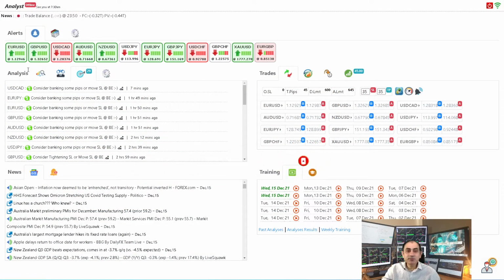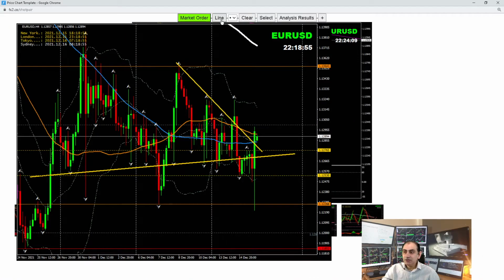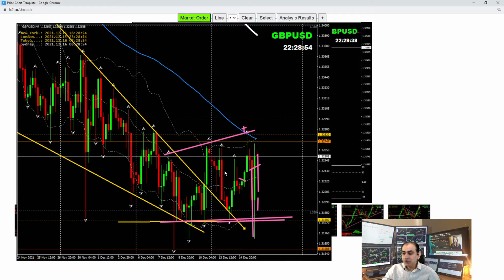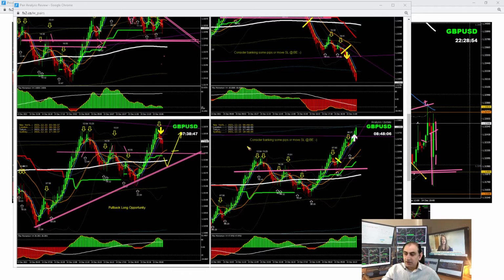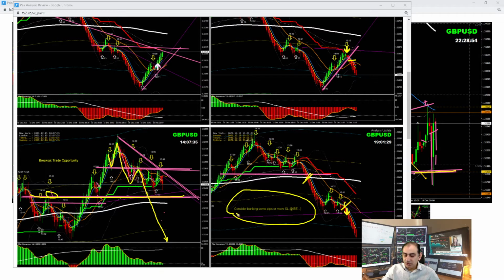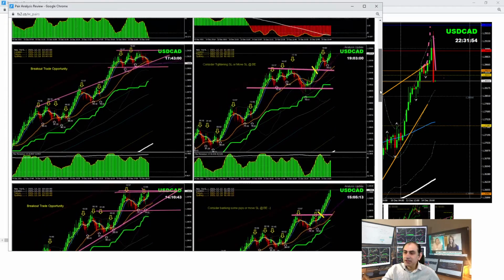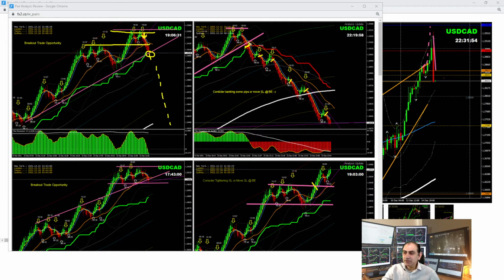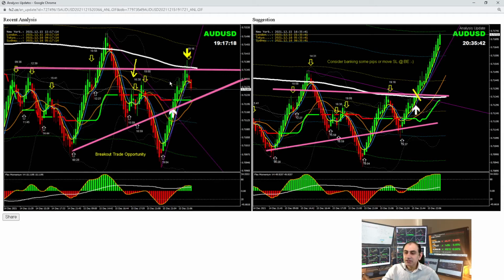Live Forex Trading & Forex Intraday Analysis - EURUSD - GBPUSD - USDCAD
Three Steps To Become a Successful Trader & Get funded:

1) LEARN
2) PRACTICE
3) GET-FUNDED

Best regards,

Ashraf Noor.